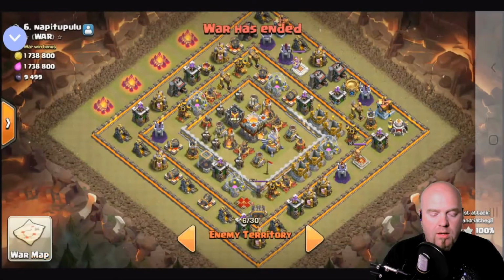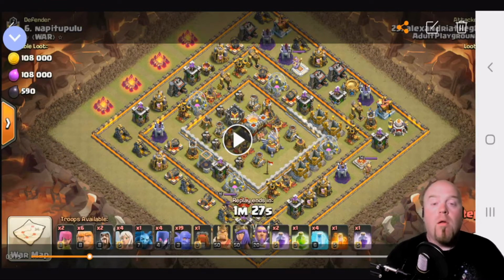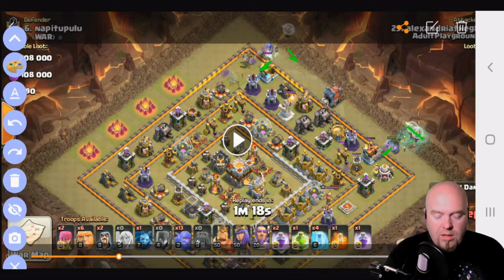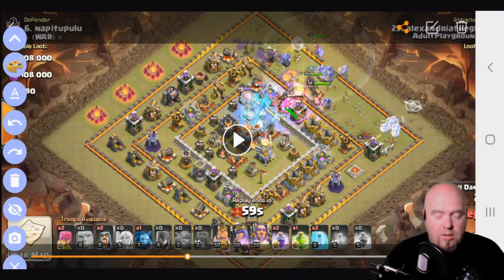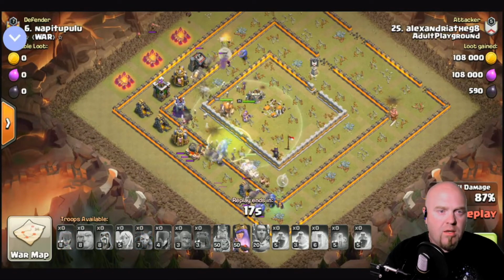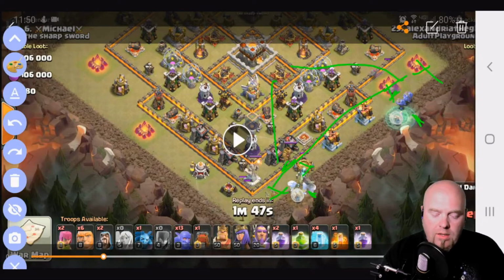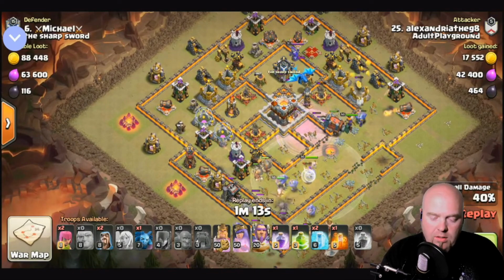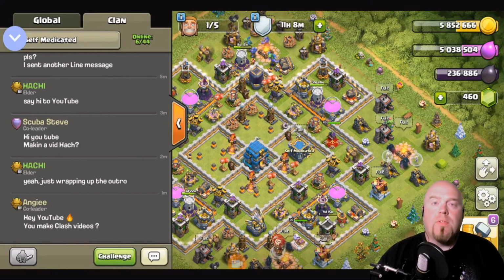TH11 3 Star War Attack is OP in 2019 Bowitch like a boss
In this video I break down a specific deployment style and troop composition of a BOWITCH attack that I have seen used several times by a clan member. Lots of talking in this one but hopefully lots of detailed insight into planning and deployment.

Just started a new Discord Server Join here to connect!